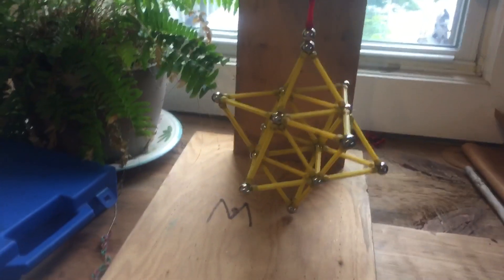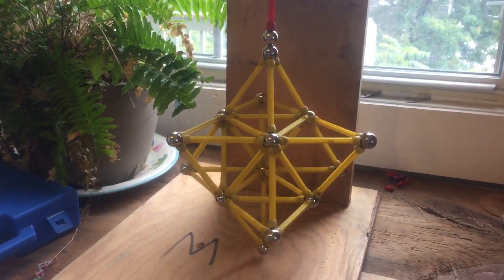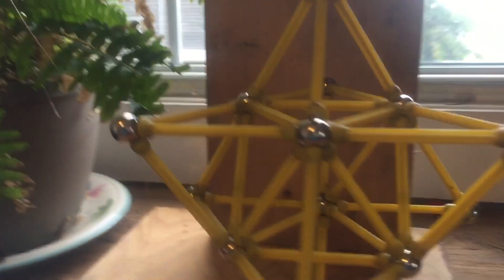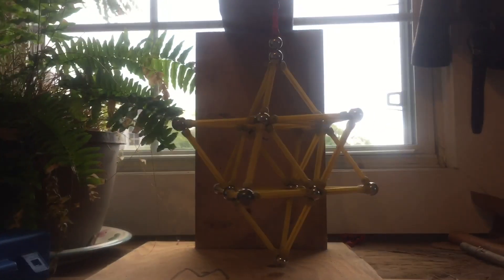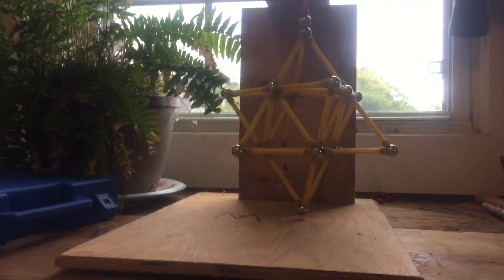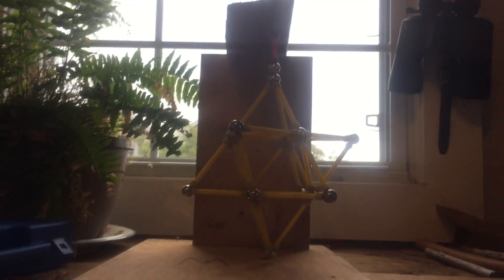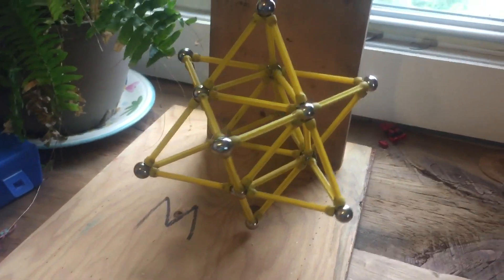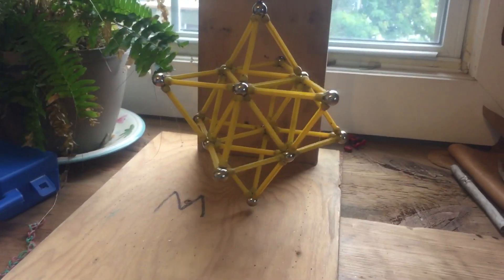Perpetual Motion Finally Discovered? Ether Vortex Phase Conjugate Magnetic Toroidal Dielectric Flux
"zero point energy"

I stumbled upon this discovery after years of experimentation. Not exactly sure what caused this particular arrangement to spin so well, Although I am beginning to understand, in principal, the forces behind it. After filming for several minutes my leg bumped the table and that was that. I will try to recreate the experiment and see if I can duplicate the results achieved here.

“The day science begins to study non-physical phenomena, it will make more progress in one century than in all the previous centuries of its existence.” – Nikola Tesla